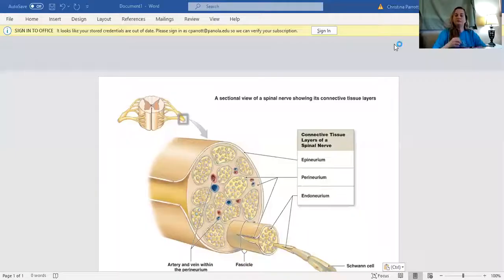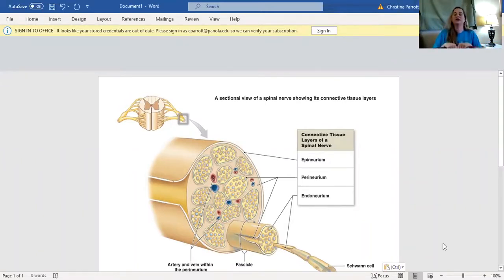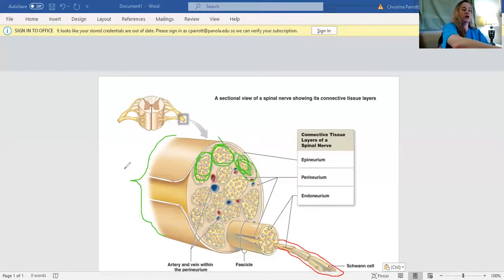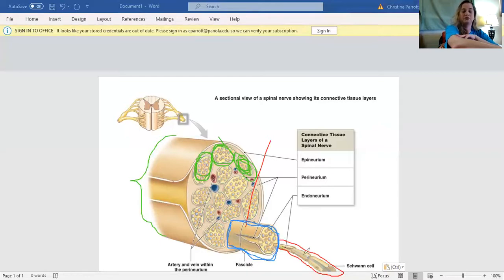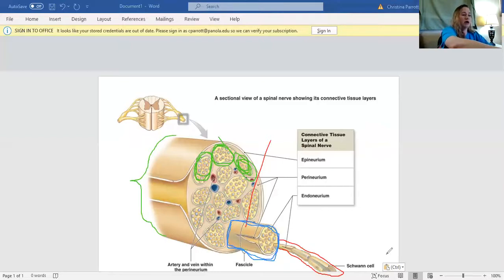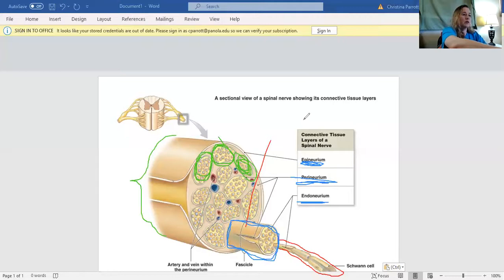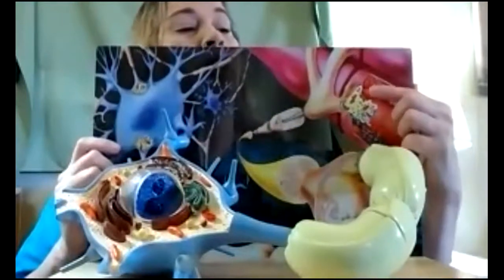Neuron & Brain Models